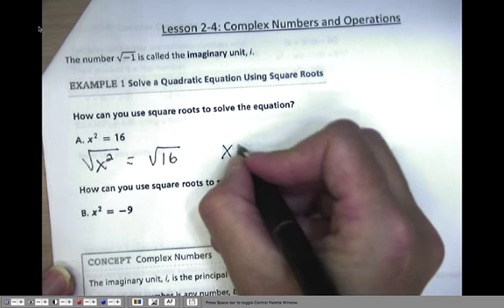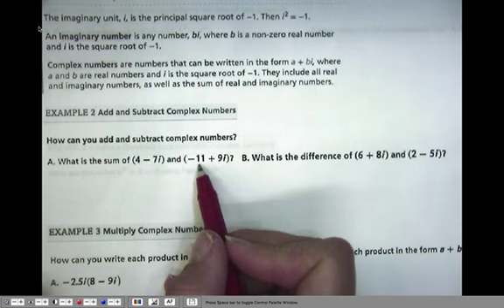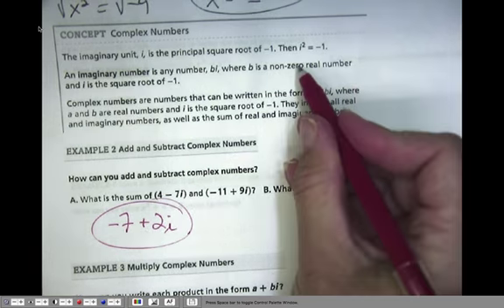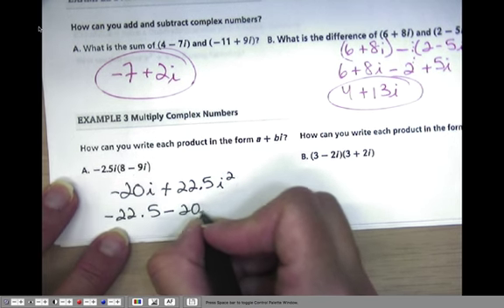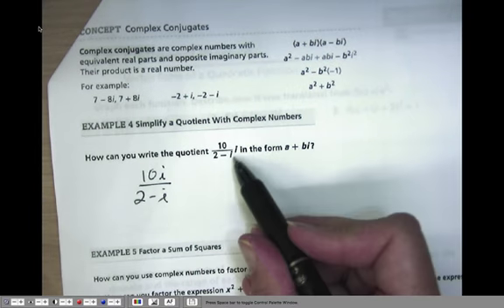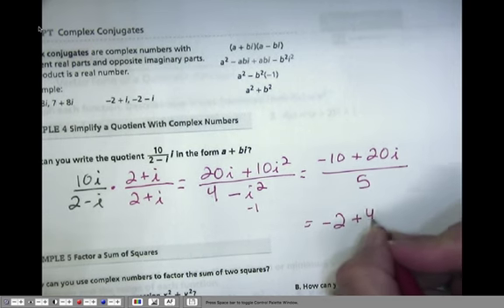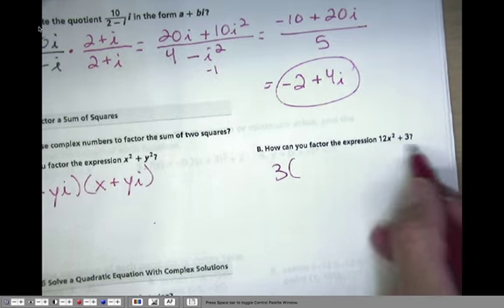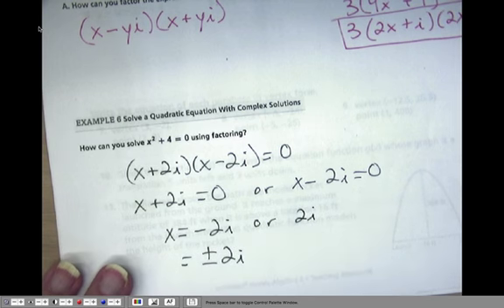Lesson 2 4 Complex Numbers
(Pearson Algebra 2)